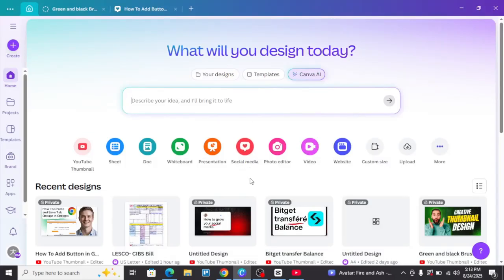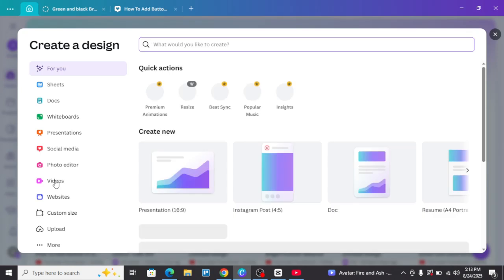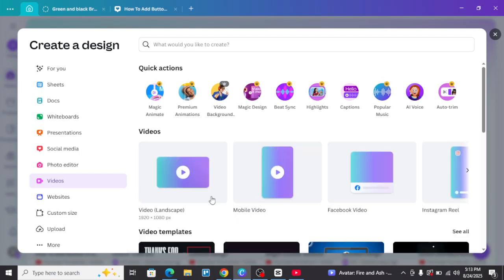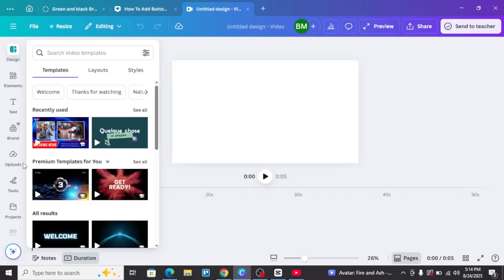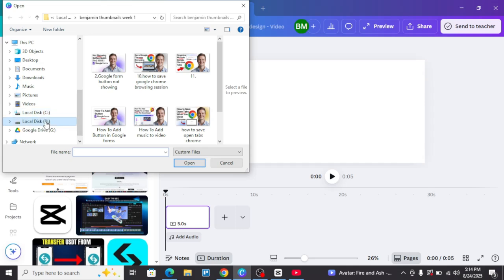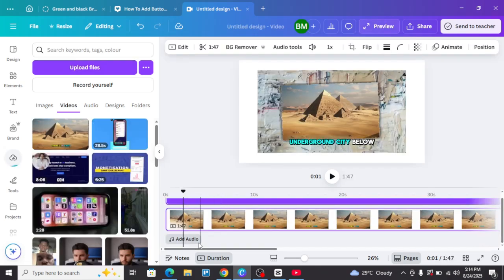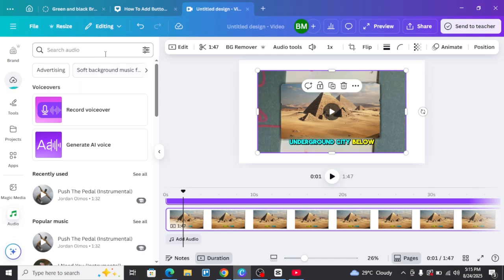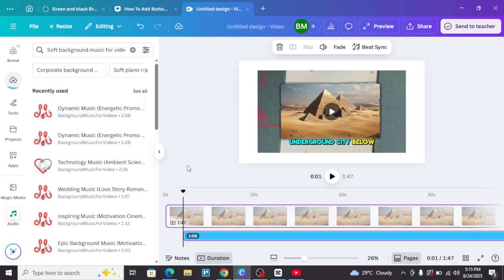How To Add Background Music To Video (Step by Step) 2025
In this step-by-step 2025 tutorial, learn how to add background music to your video easily! 🎶 Perfect for YouTube, TikTok, Instagram, or any project to make your videos more engaging.